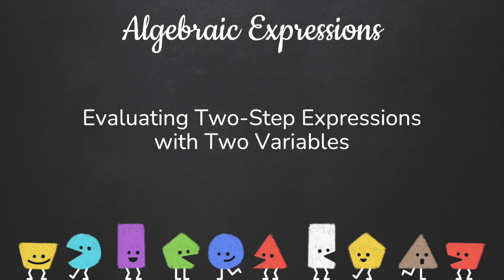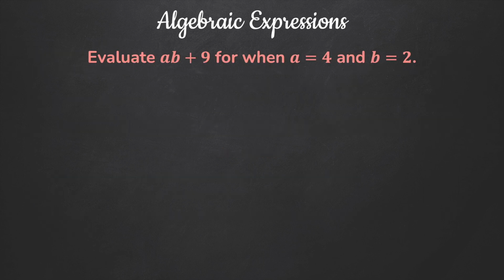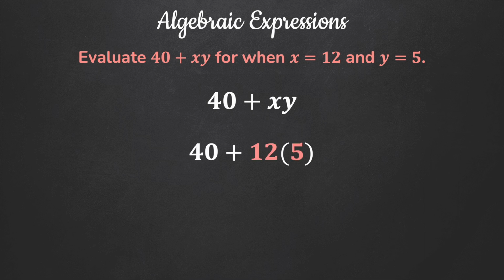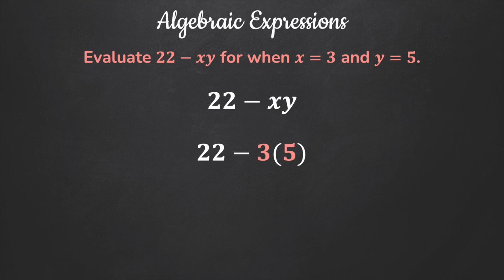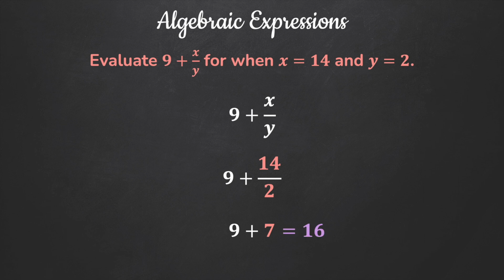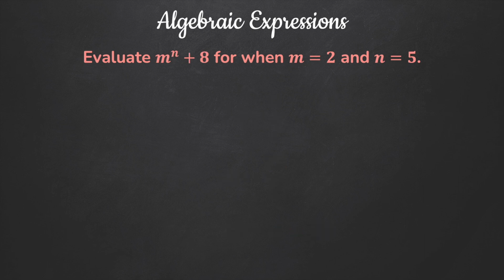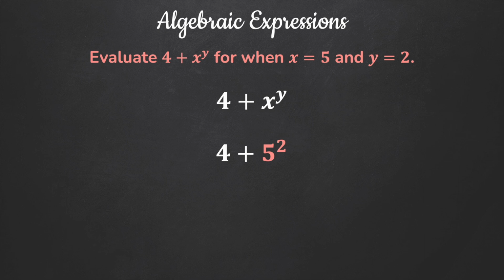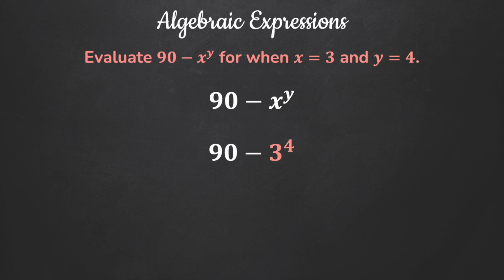Evaluating Two Step Expressions with Two Variables